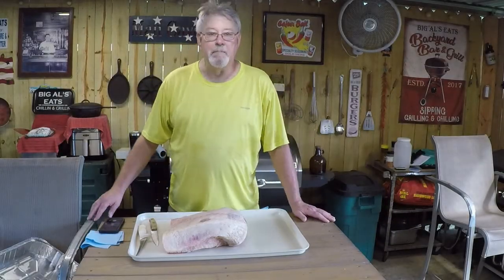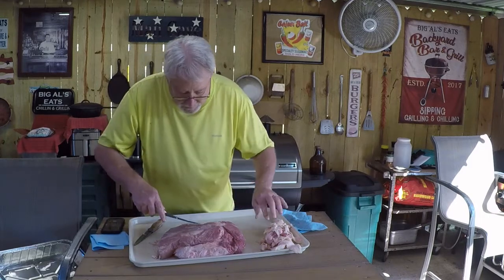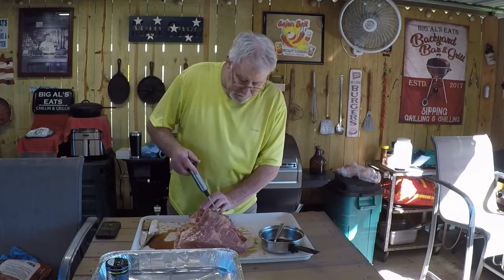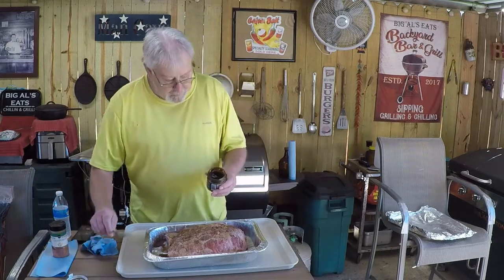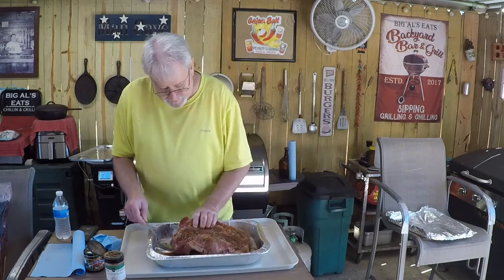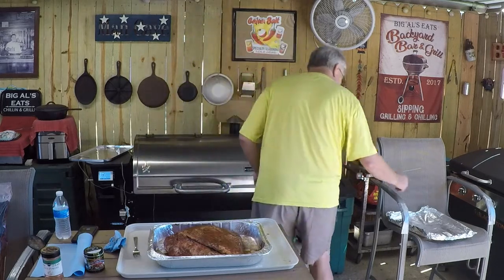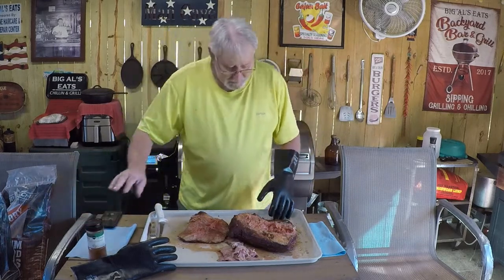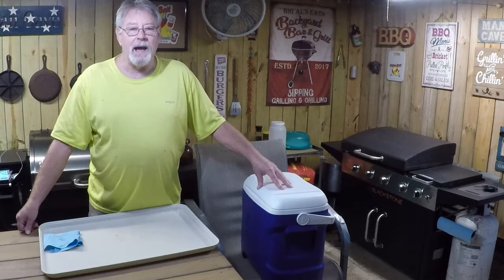Beef Brisket Preparation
Trimming, Injecting, Smoking and Seasoning a beef brisket